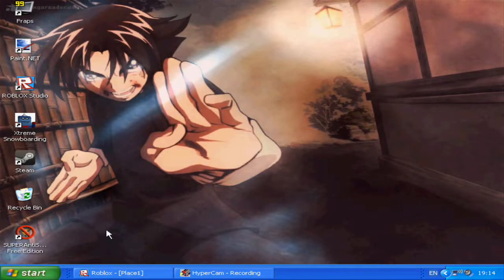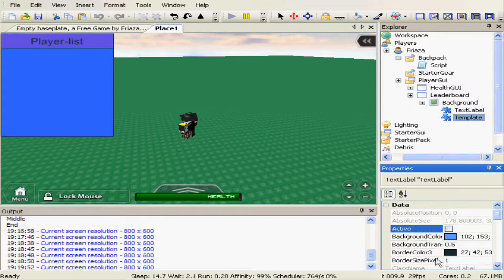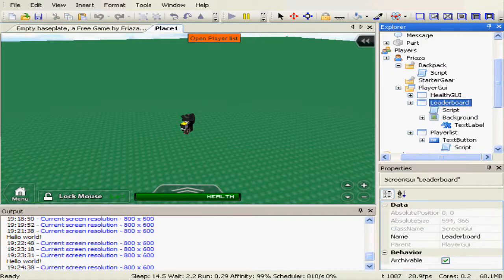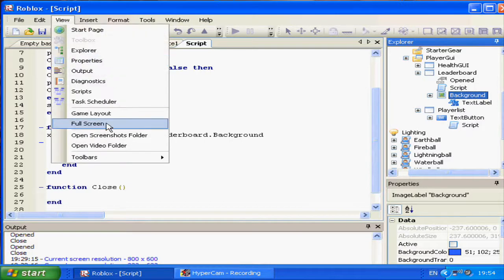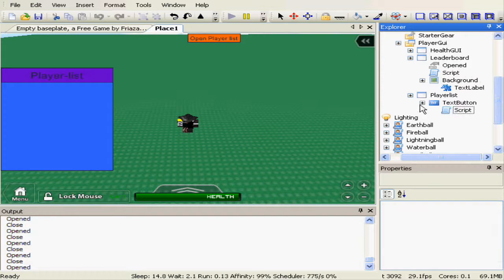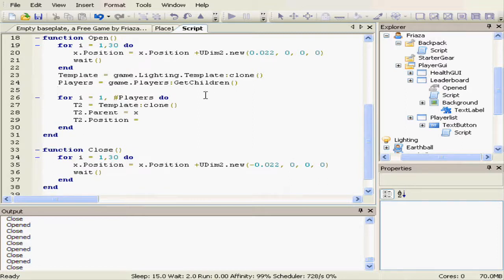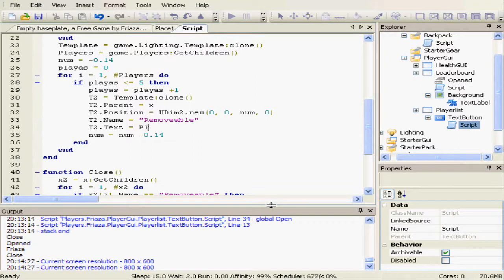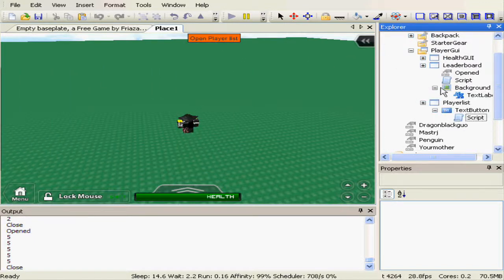ROBLOX Lua Scripting Tutorial 10 Advanced GUI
In this tutorial, I demonstrate the use of advanced GUI uses. In the last GUI tutorial, I covered .MouseButton1Down and made a very basic reset Gui, in this tutorial I create a Gui which opens up a list of all the players in a server and also make this list glide across the screen using UDim2, I also link several functions together and use Boolean value as a debounce to stop the Playerlist being repeatedly activated or opening/closing more than once at a time.

I made an upgraded version of the list which allows 12 player names, randomised backing colour for names, perfected proportions and shows names immediately as the GUI appears and removes the names immediately after leaving the screen.